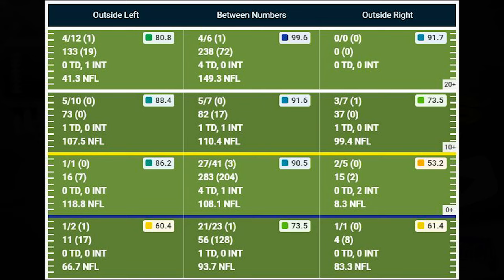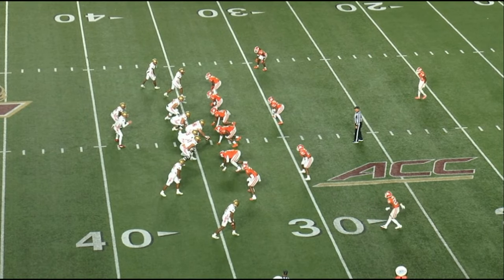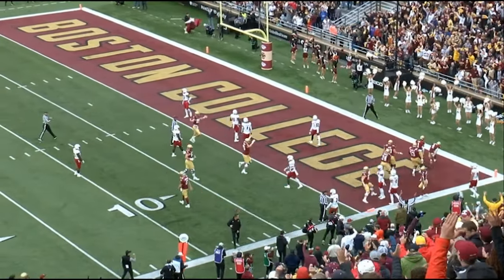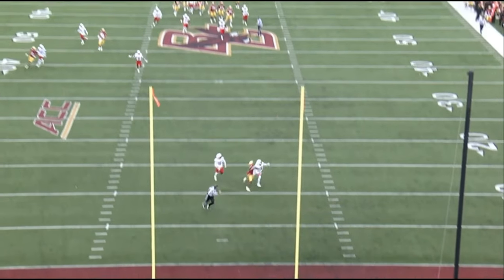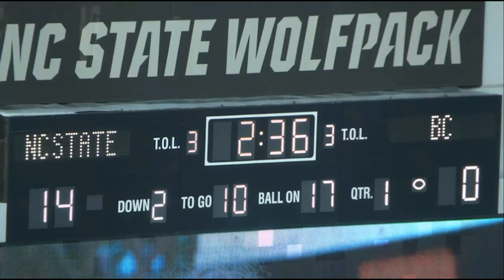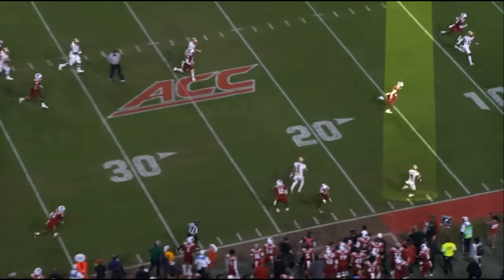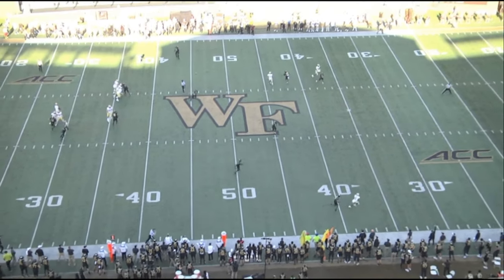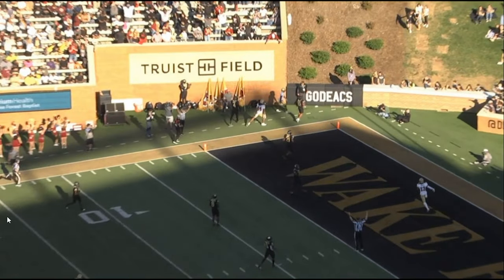2023 Draft Prospects || Zay Flowers || WR || Boston College